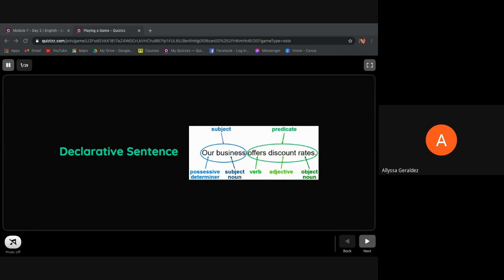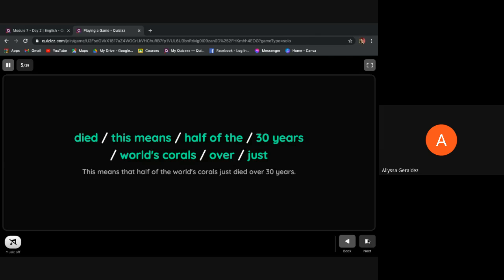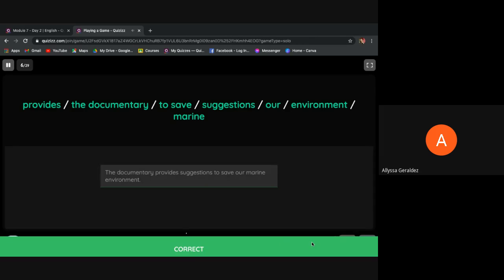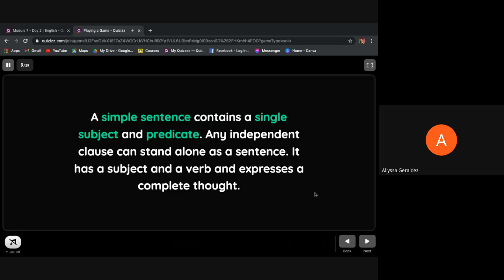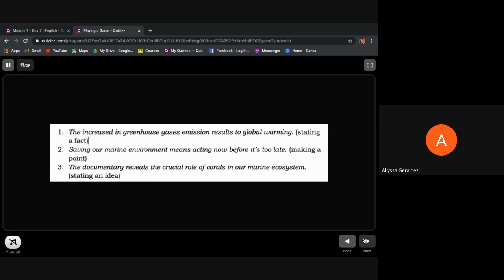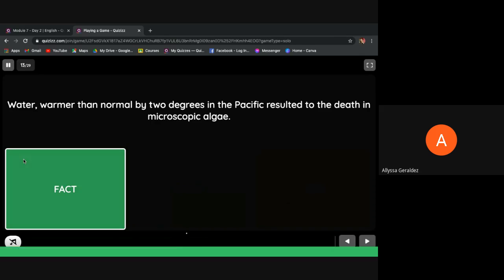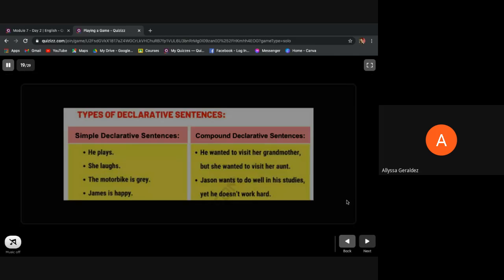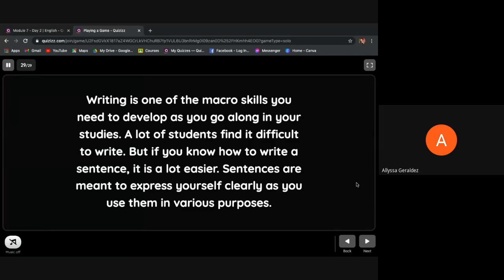DECLARATIVE SENTENCE (Module 7 - Day 2)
This video is intended for my studs to comprehend DECLARATIVE SENTENCE in our Asynchronous Learning Modality via Google Classroom.